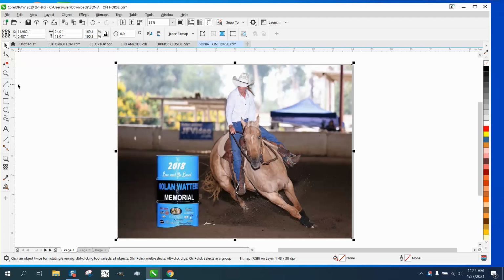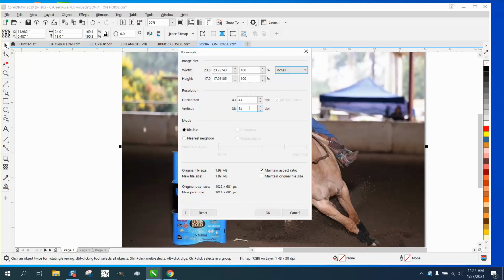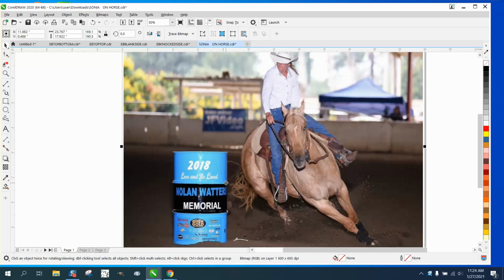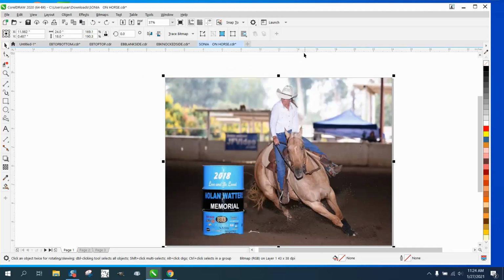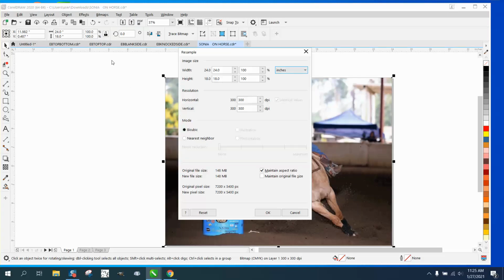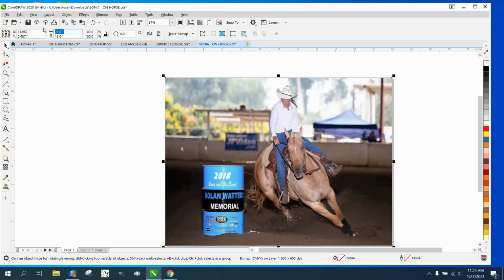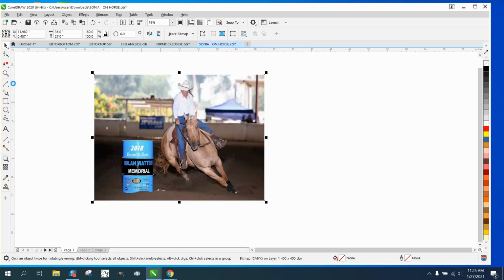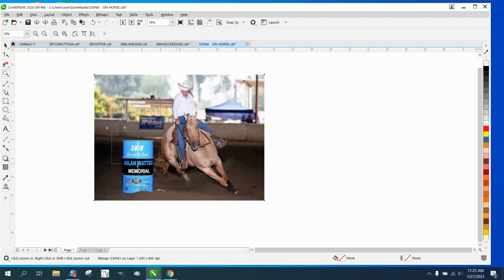Corel Draw Tips & Tricks Enlarge a photo and not lose Quality